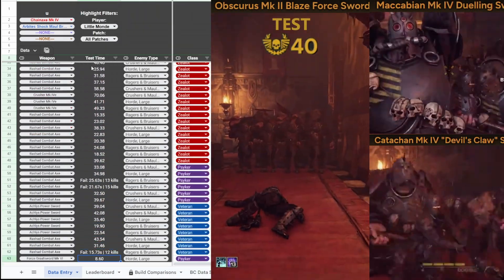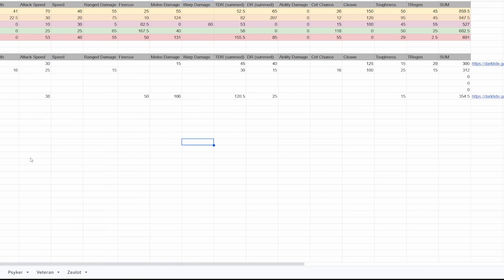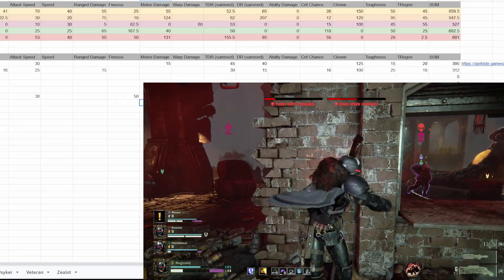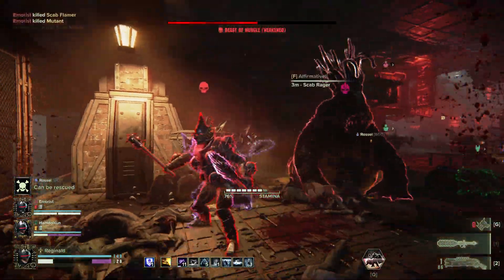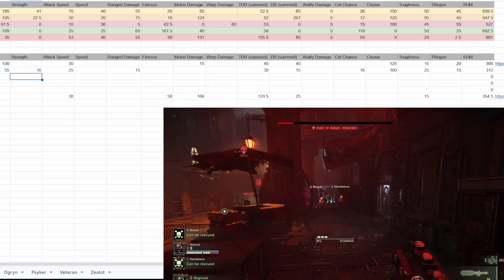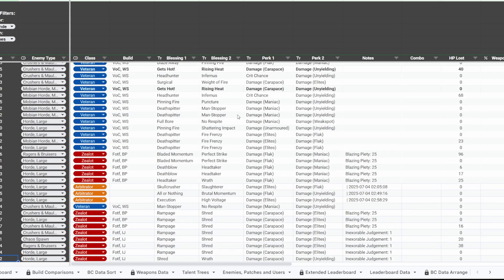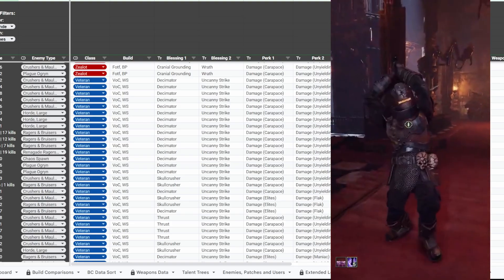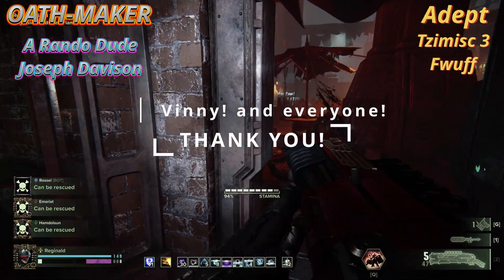Bringing data to a gunfight | Darktide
I have some shareables. New data tide sheet (updated). New talent math thingy I made. Saying hello to yon Darktiders (may barrels not find ye).

Timestamps:
00:00 Hello!
00:07 Intro
00:31 Talent Math
02:45 even more caveats
03:39 Some stuff I noticed
05:19 Datatide updates
07:05 Warm regards